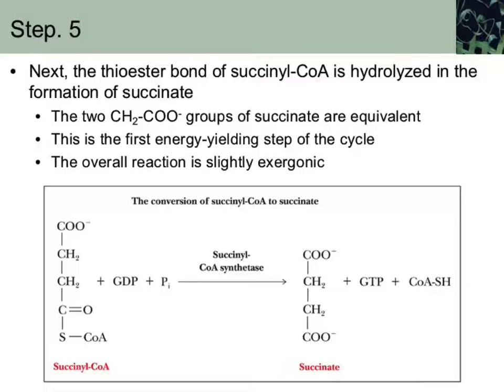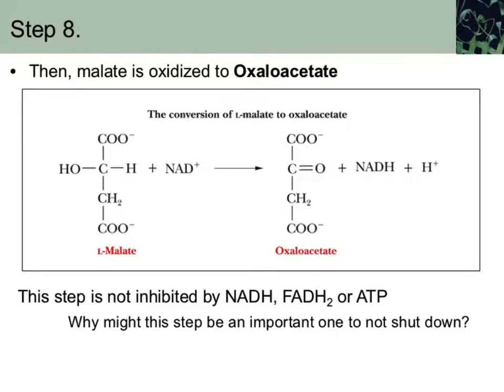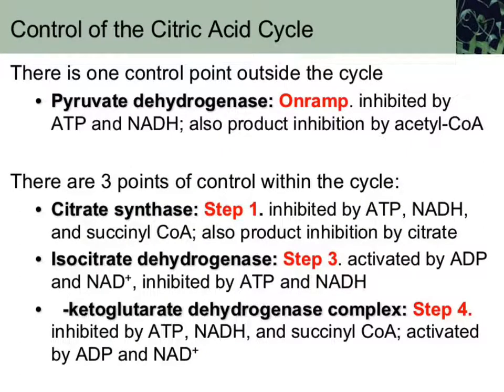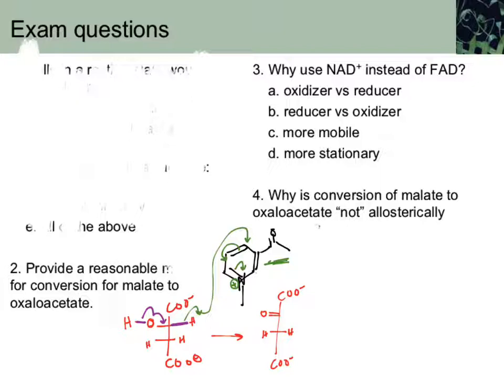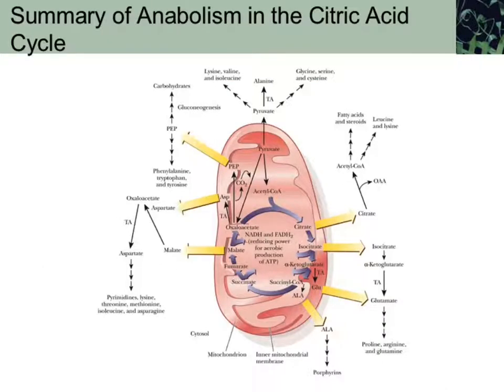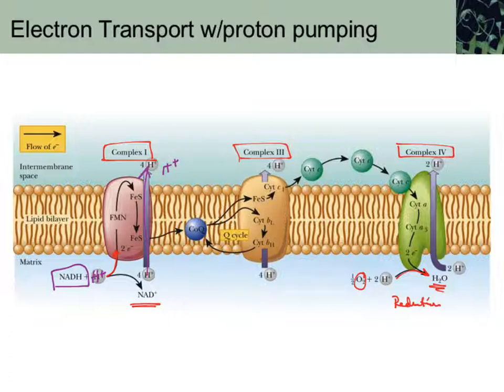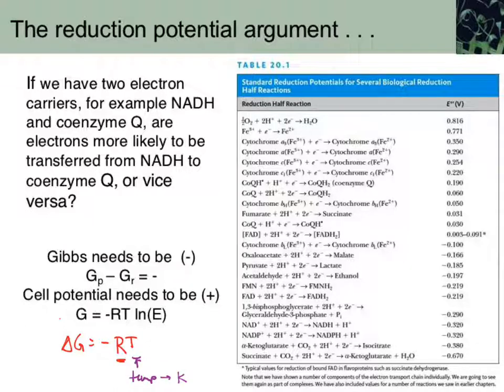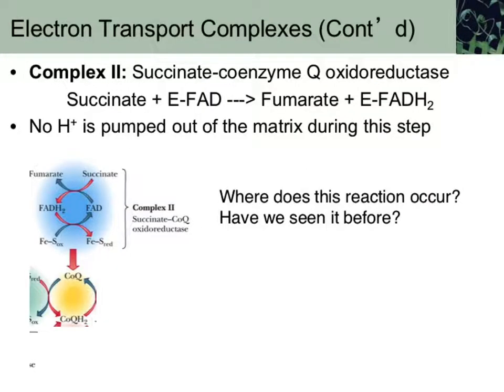CHM260 wk13a citricendETC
end of citric acid cycle and moving into electron transport.